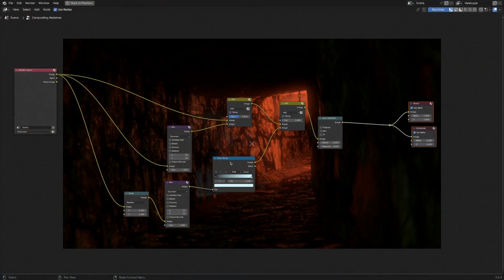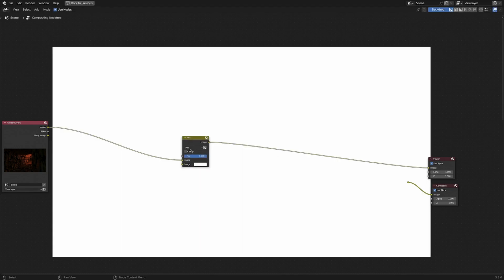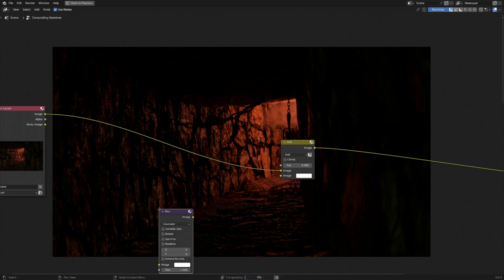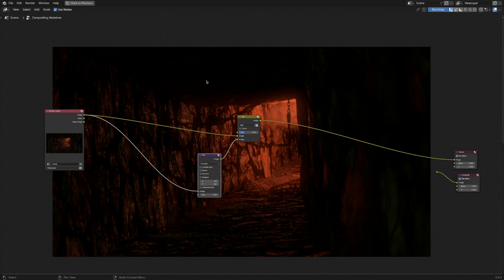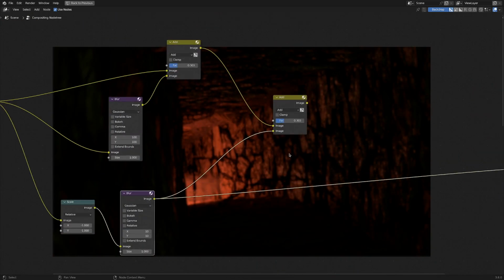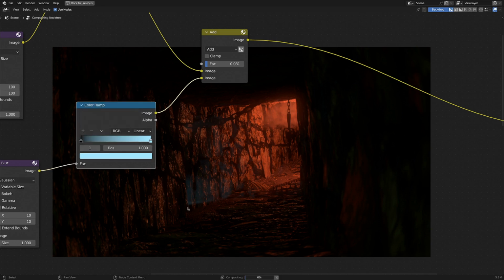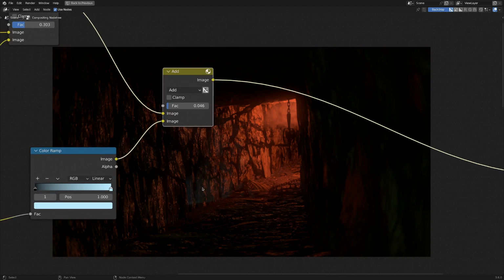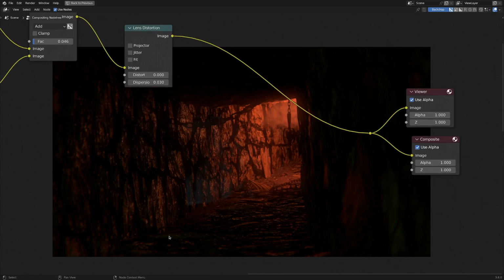BASIC lens flares in blender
It can be incredibly handy to know how to match CG lens characteristics with with real lens characteristics. When shooting in real life you just kinda end up with flares and bokeh, but in blender, you really need to be intentional with how you shape your digital image to match up with the real footage. This is part 1 of how to digitally mimic the characteristics of the Helios 44-2 in blender.